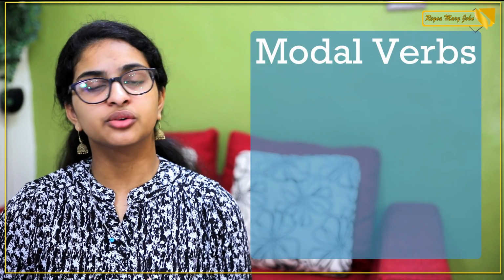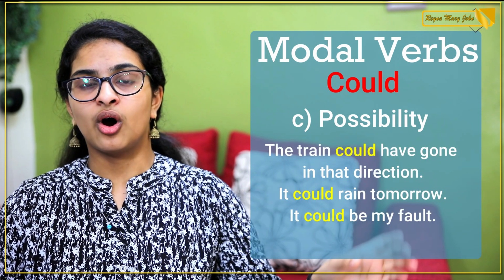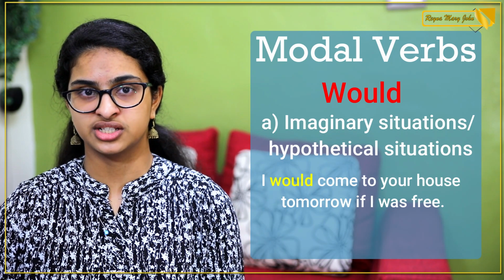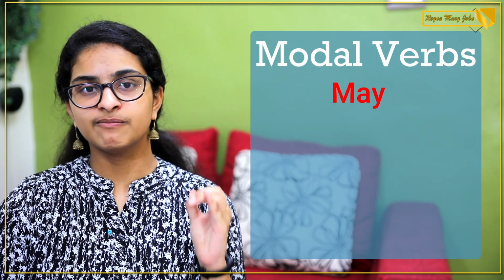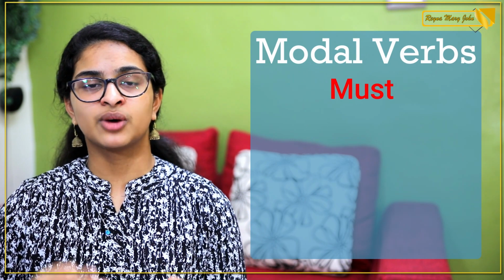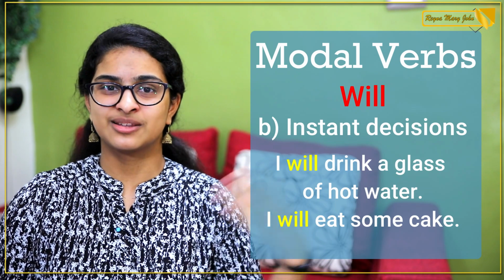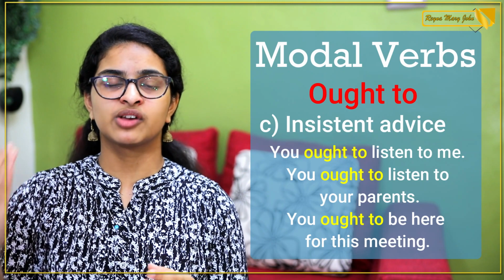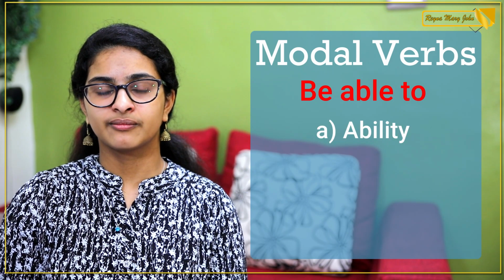English Grammar|Modal Verbs|Could/Would/Should/May/Might/Must/Will/Ought to/Need/Need not/Be able to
Hey there! Here is a English grammar course taught by me, Reyna.
In this video, I am teaching about Modal Verbs.
I will try my best to explain this topic in the manner I have learnt it. I hope you will enjoy.